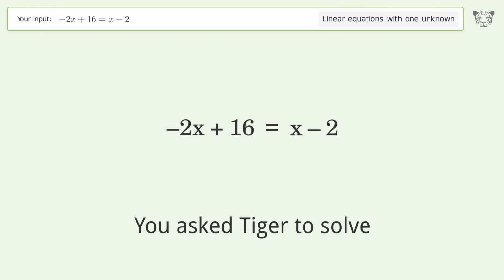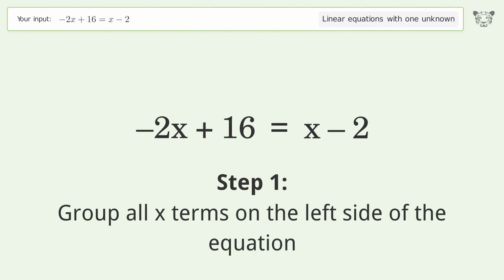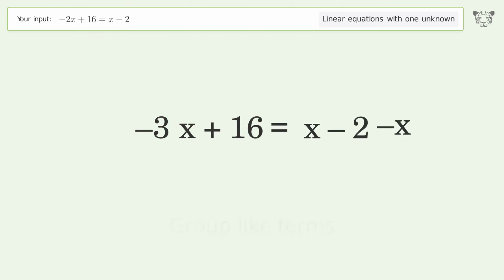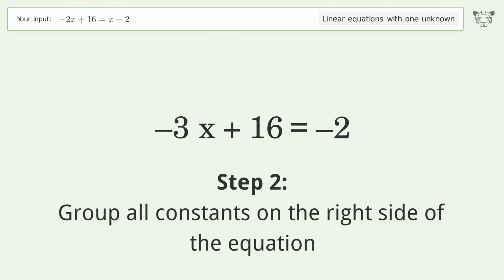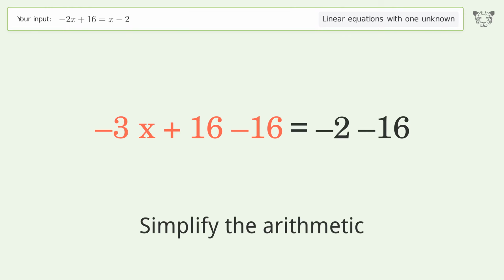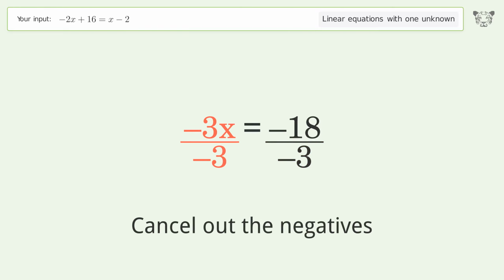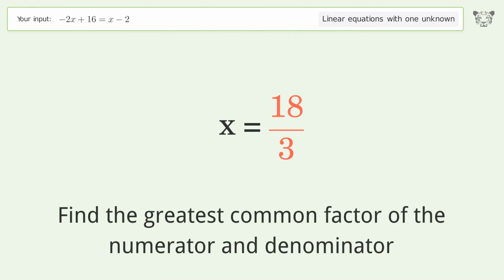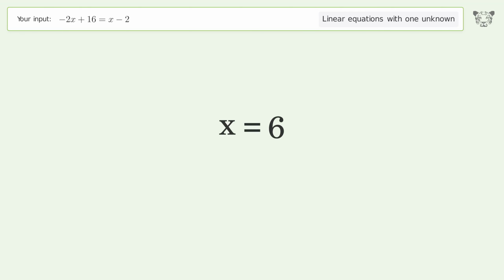Linear equation with one unknown: Solve -2x+16=x-2 step-by-step solution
for a step-by-step and more tips and tricks for dealing with linear equations with one unknown.